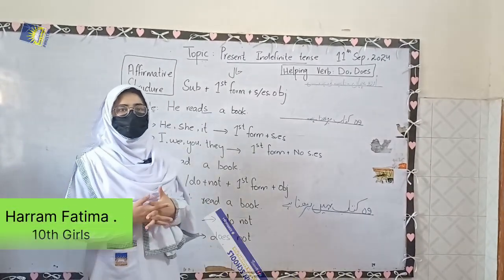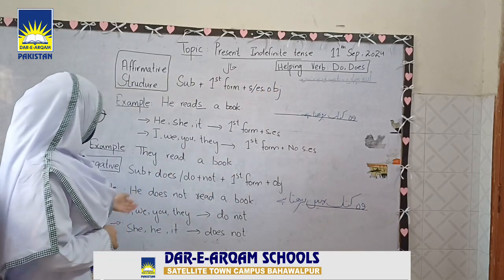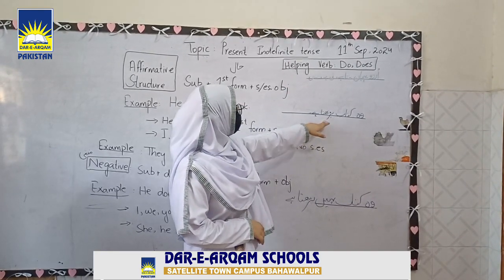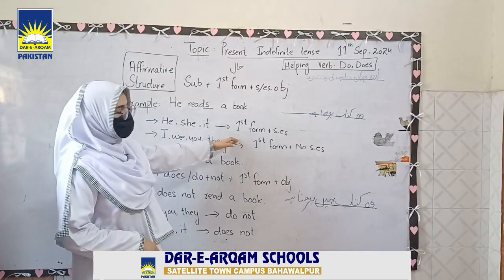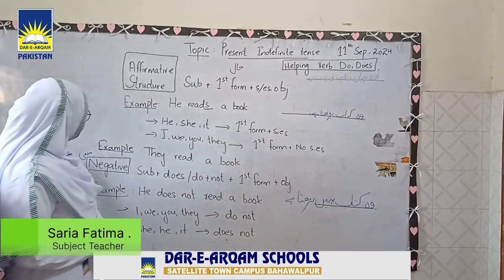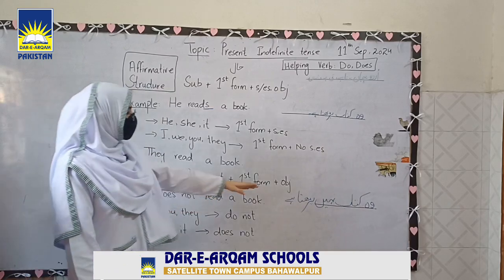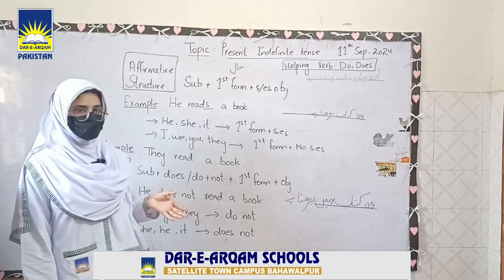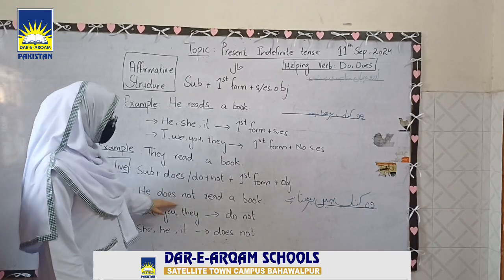Present Indefinite Tense||Harram Fatima ||Dar e Arqam school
Harram Fatima
Class 10th
Subject Teacher:Saria Fatima
"Shaping bright futures, one student at a time! 🌟 At DAR-E-ARQAM, we nurture curiosity, knowledge, and character. ProudStudents"